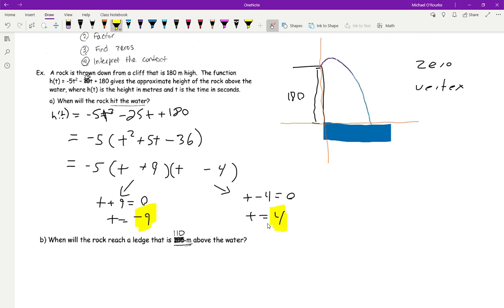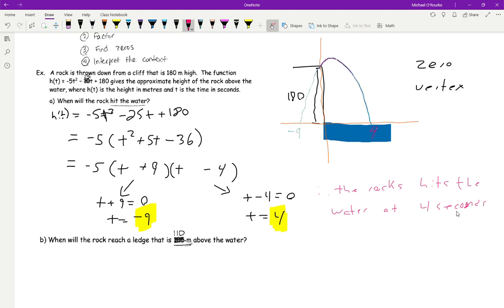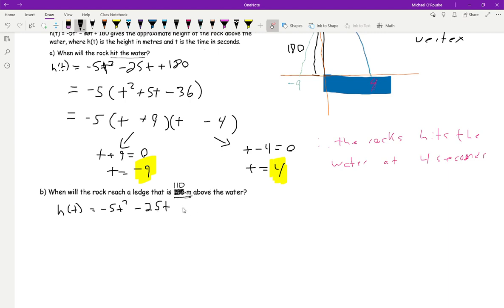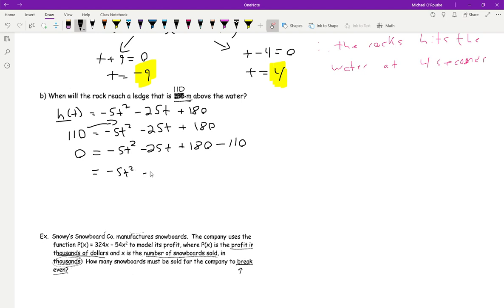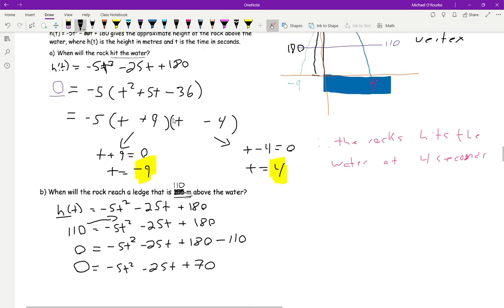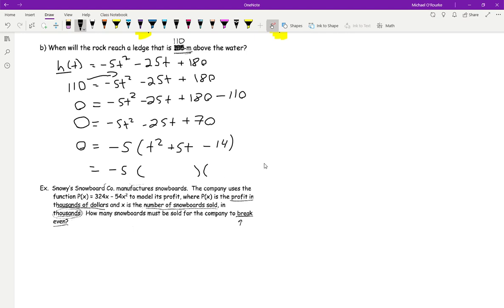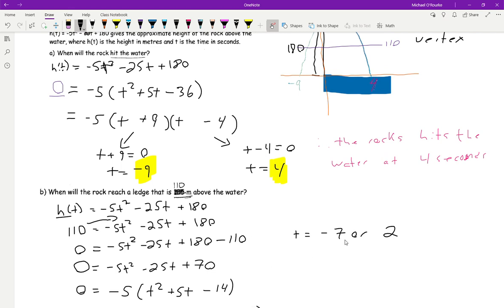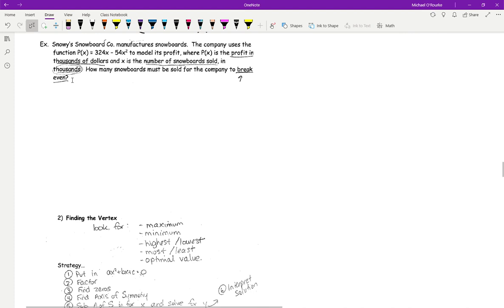Jan 5th Block 2 Word Questions Standard Form